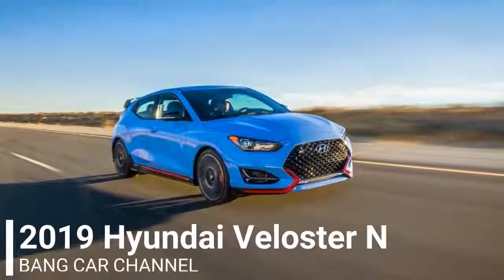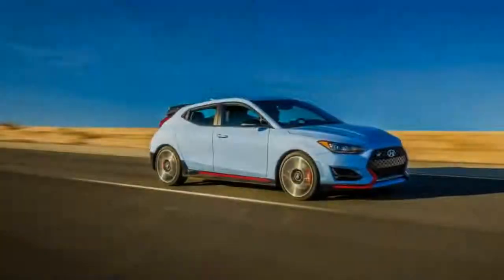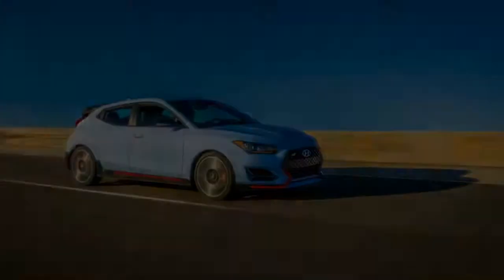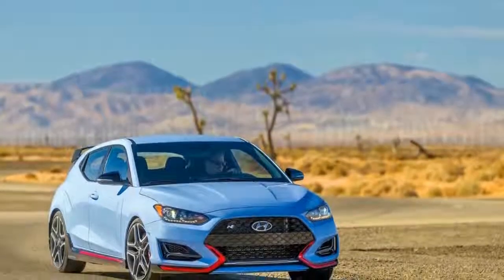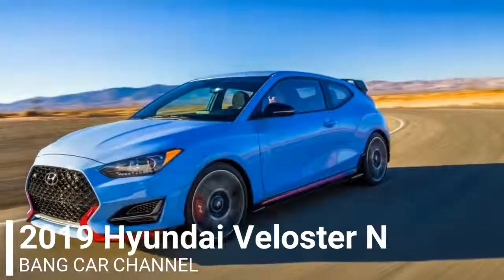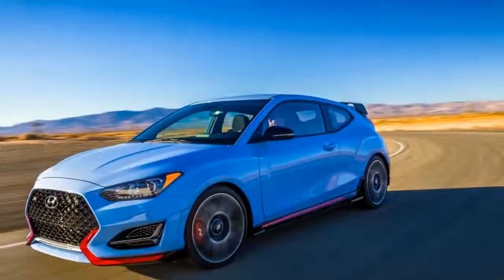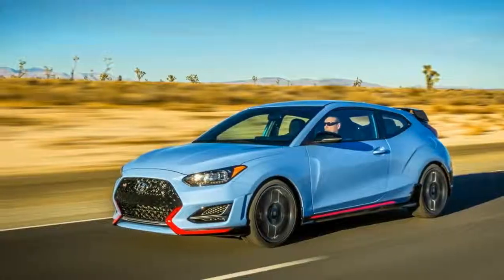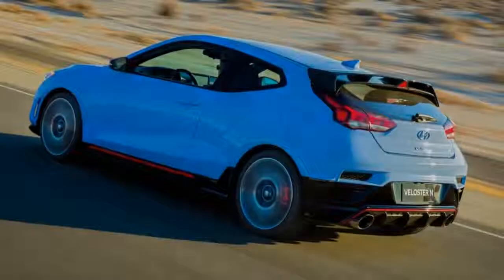2019 Hyundai Veloster N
This Is Hyundai's Hottest Ever Hatch
The second-gen Veloster gains a more credible high-performance variant.

BANG CAR
BANG CAR CHANNEL